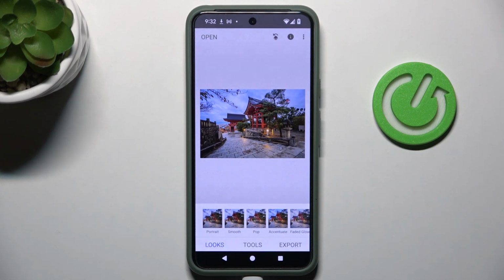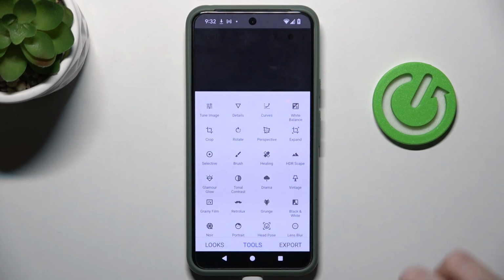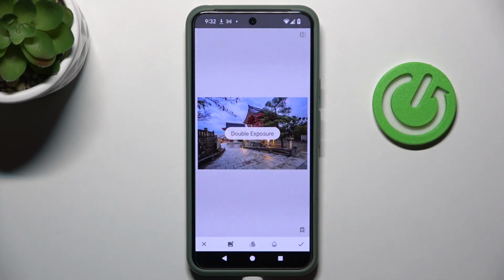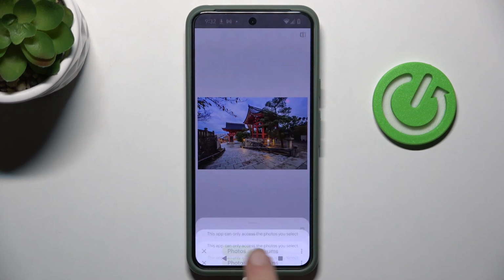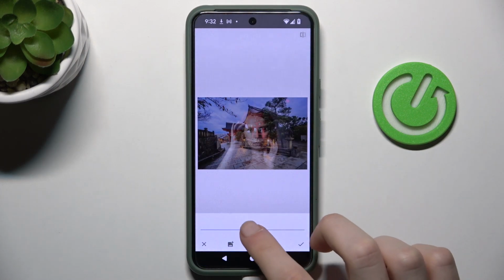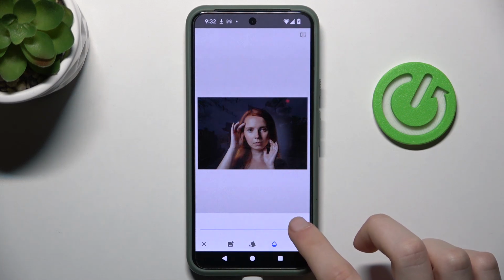How to Change Background in Snapseed 2025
If you're looking to enhance your photos by changing or removing the background, Snapseed offers a straightforward solution. Here's how you can easily modify the background of your images:

Why would you want to change the background of your photos?

How do I access the tools for background removal in Snapseed?

What are the different methods to remove or replace backgrounds in Snapseed?

Can I use Snapseed to remove objects from the background?

How do I adjust the intensity of the background removal tool?

What are the steps to change the background to black or white?

How can I save and export my edited image with the new background?